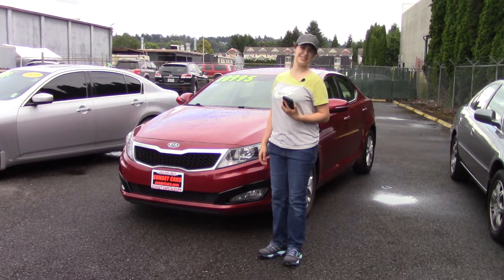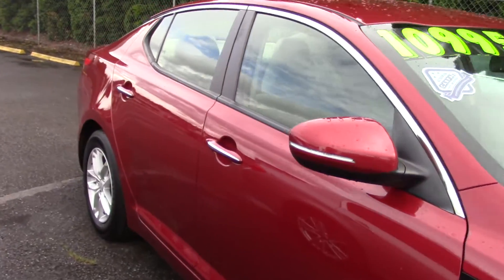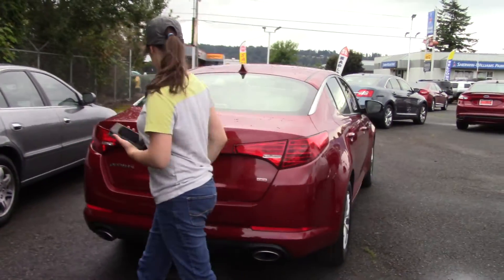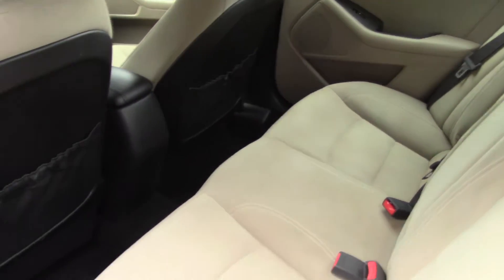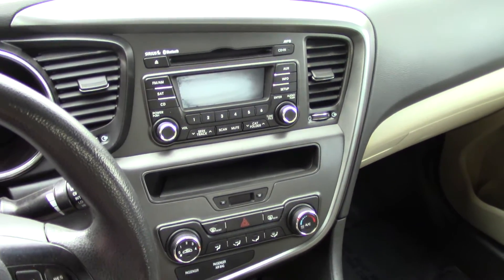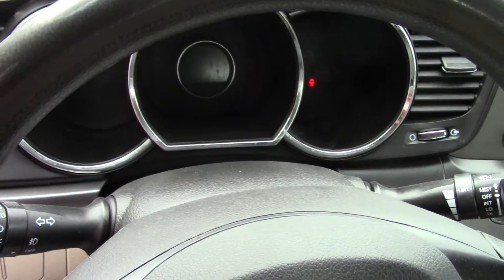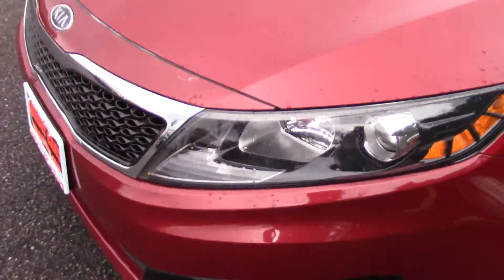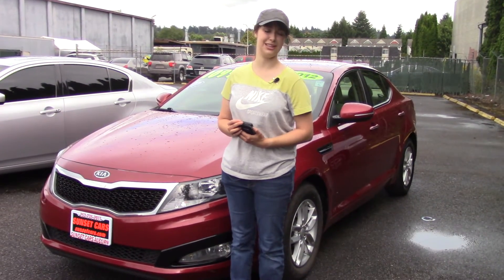2012 Kia Optima (Stock #98357) at Sunset Cars of Auburn